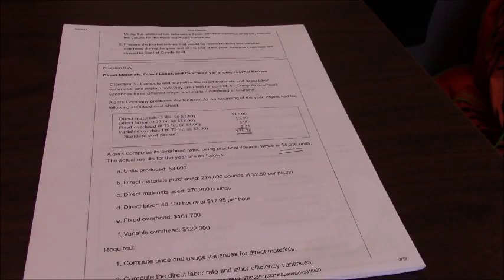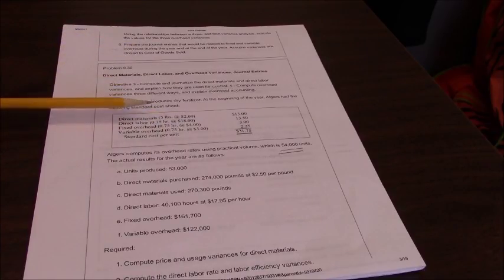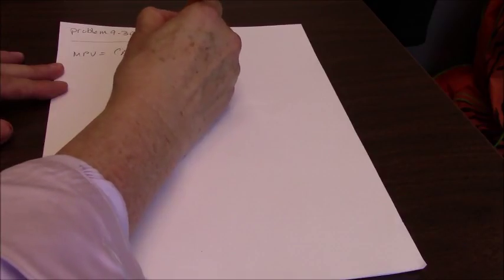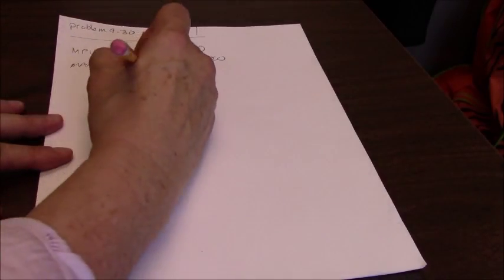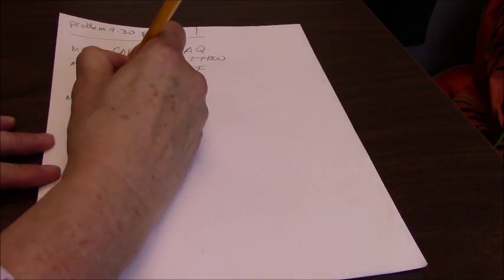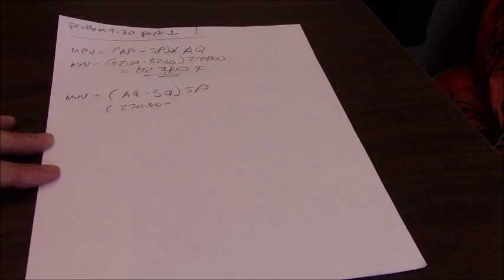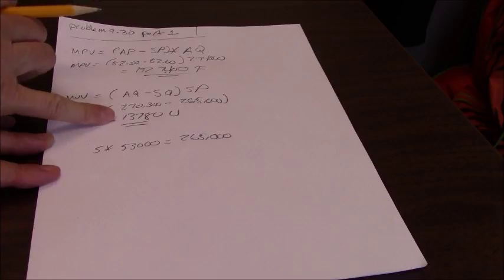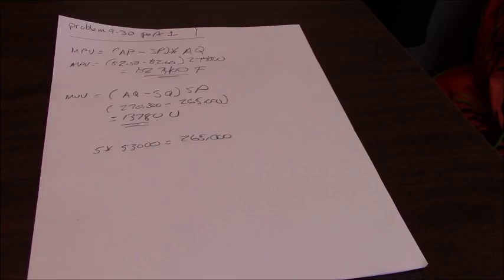Cost Accounting Prob 9 30 Part 1